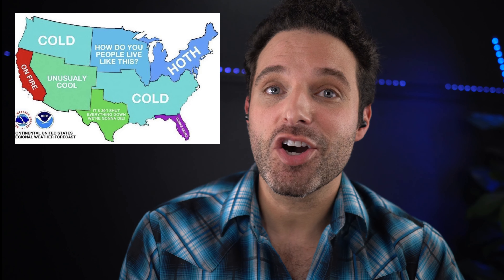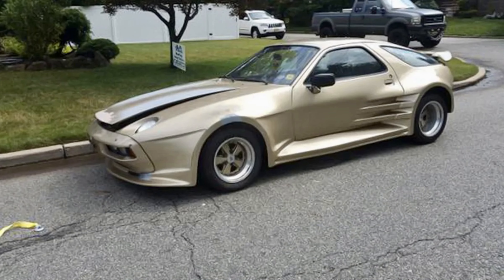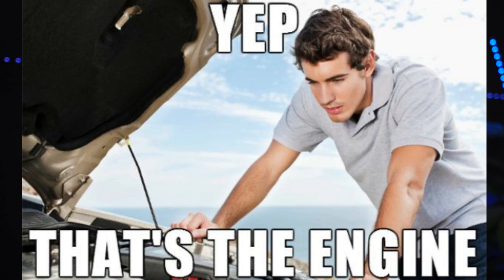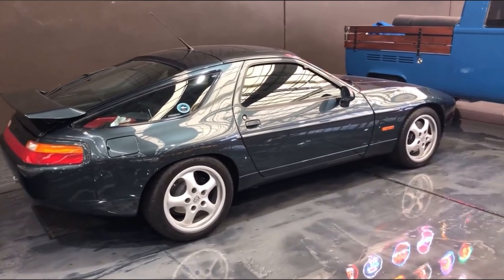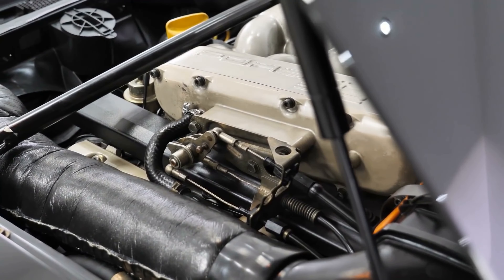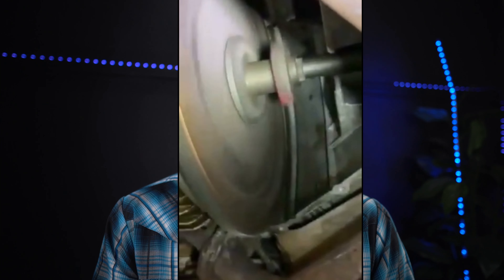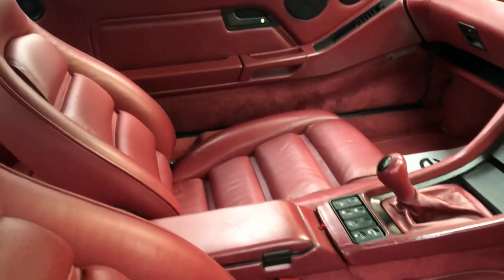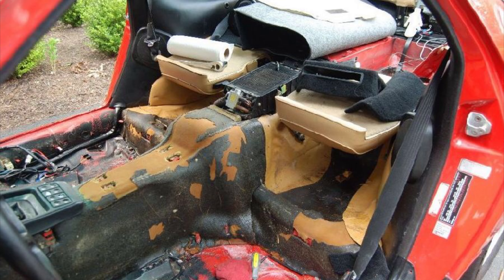Porsche 928 - Avoid the Pain! Watch This!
Things to know before buying a Porsche 928 - PART 2

 Not a ‘how to", lots of those already. This is 'the' video I wish I would've seen over 24 years ago, better late than never.

As soon as we streamline editing, we'll upload more frequently. Like everything in life, learning as we GO!